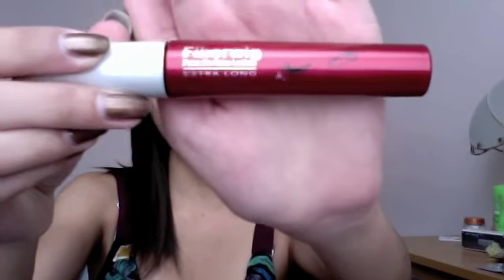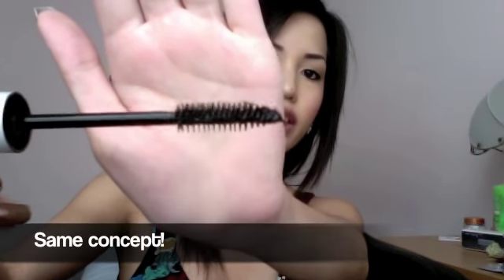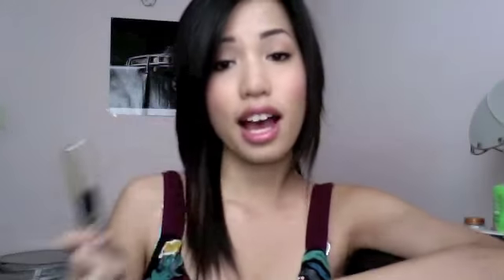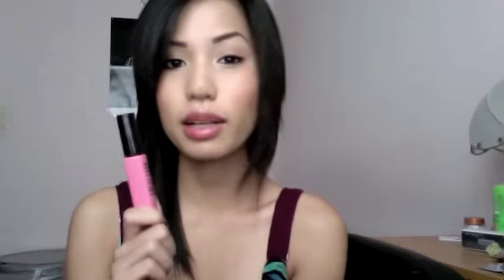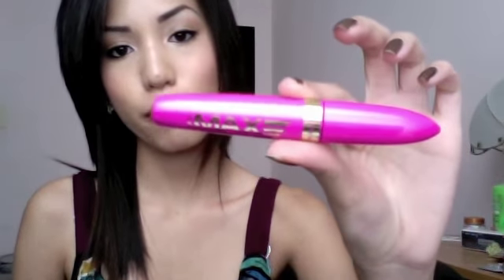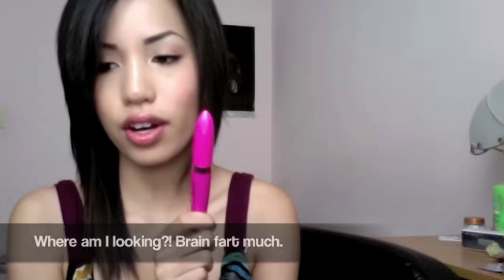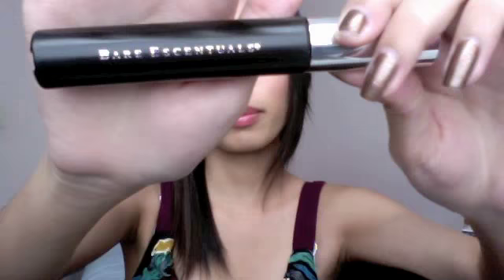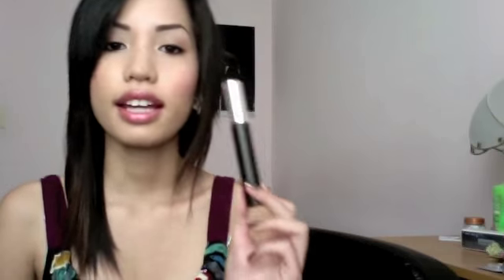Top 5 Mascaras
Products Mentioned:
- Imju Fiberwig
- L'Oreal Voluminious Waterproof Carbon Black
- Maybelline Great Lash in Very Black
- Rimmel THE MAX Lash
- Bare Essentials Buxom Lash

Nails - OPI - Shimmery Chic

saaammage top 5 favorite mascaras straight asian lashes